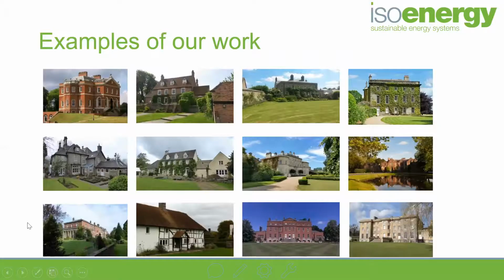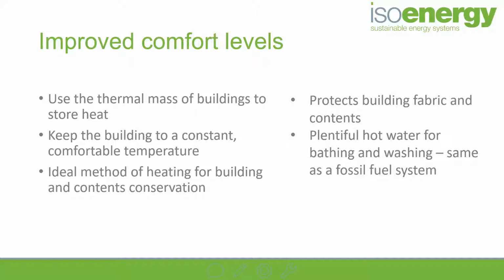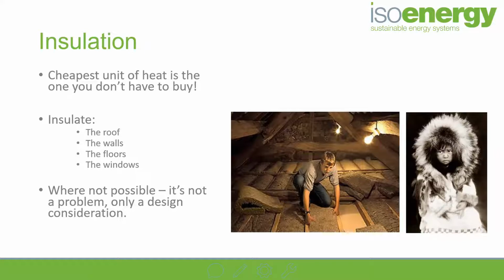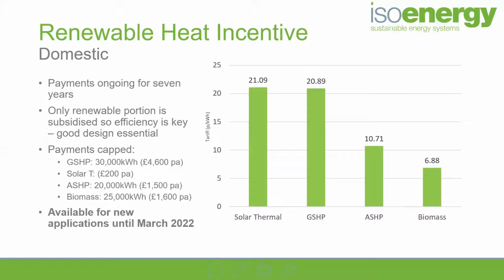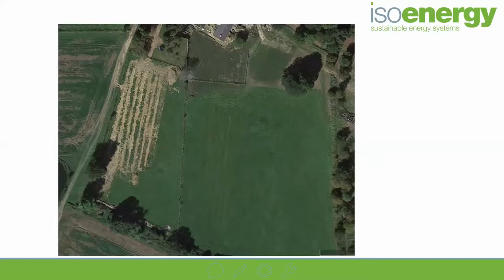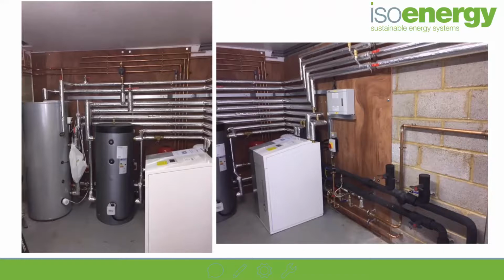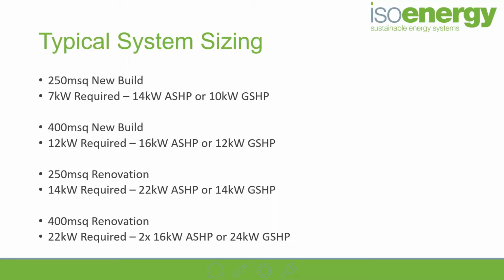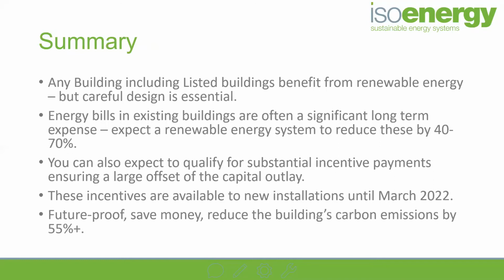isoenergy guide to ground source heat pumps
The first of a series of webinars looking into renewable energy system best practice.